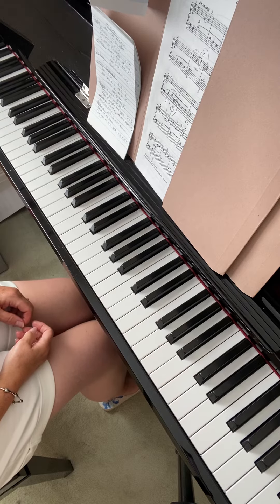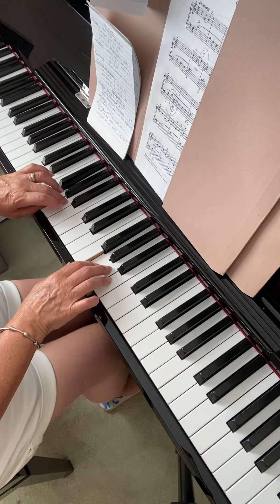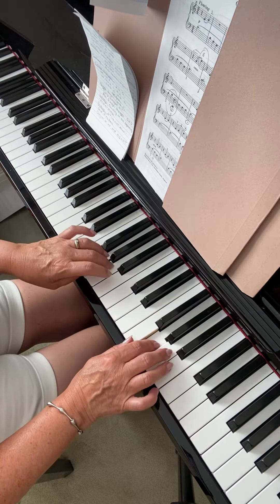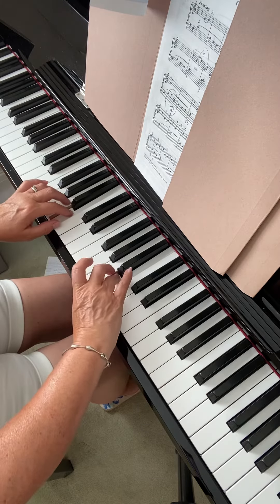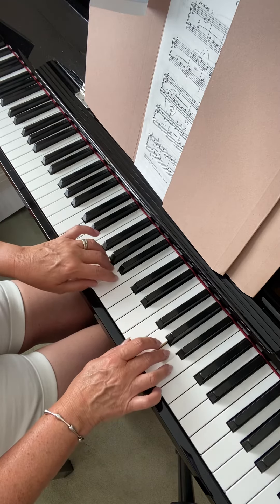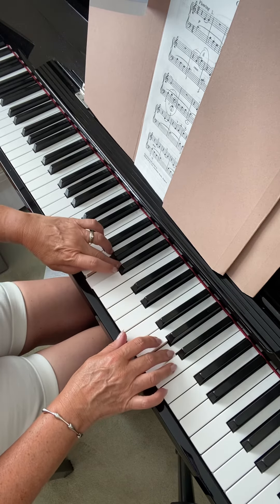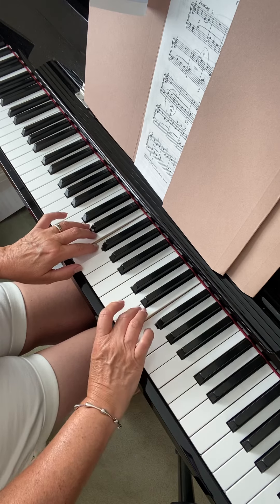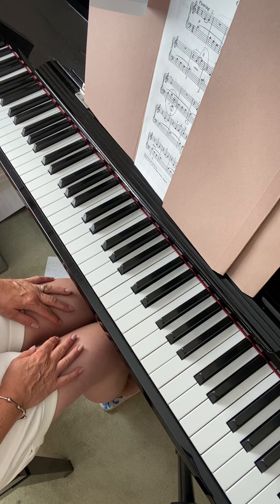CPT C major scale 23.6.20